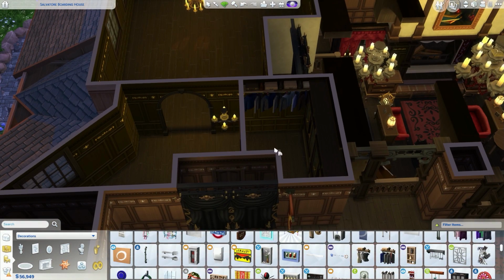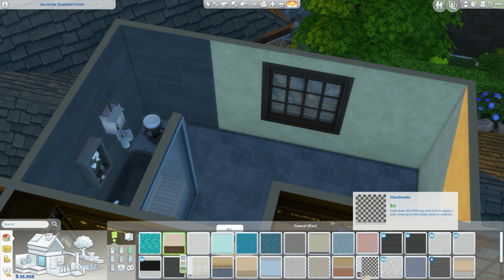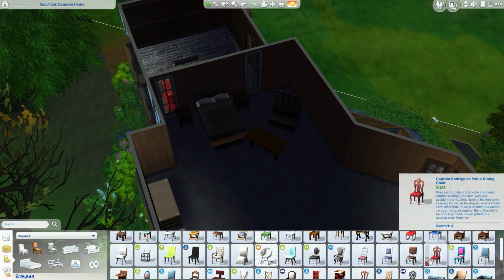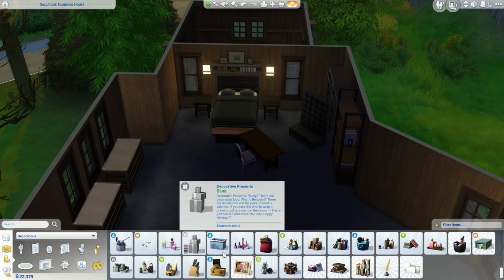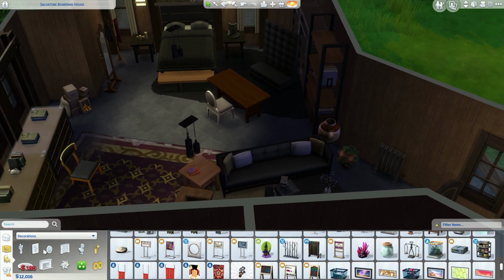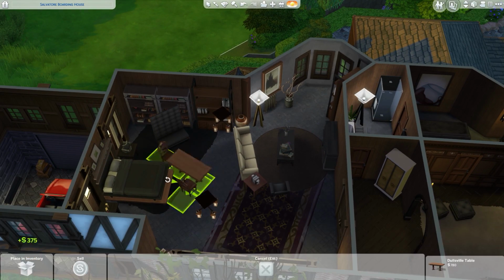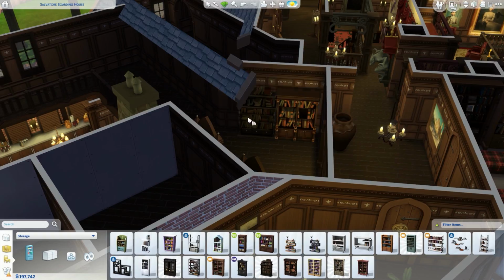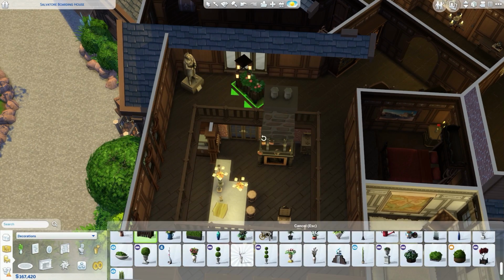SALVATORE BOARDING HOUSE l Sims 4 Interior (Part 2)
OPEN ME!

Today we are back building the interior of the Salvatore Boarding house from the vampire diaries series in The Sims 4. Hope you enjoy!

FIND ME ON SIMS 4 GALLERY: HatsyYT

HASHTAGS//--x

(ᵔᴥᵔ)